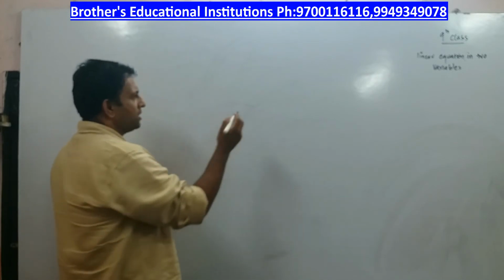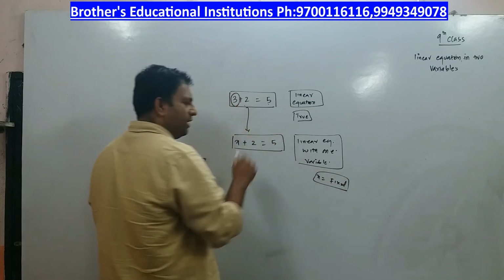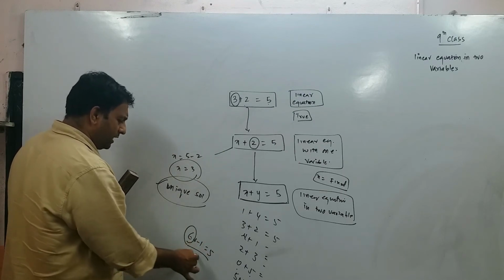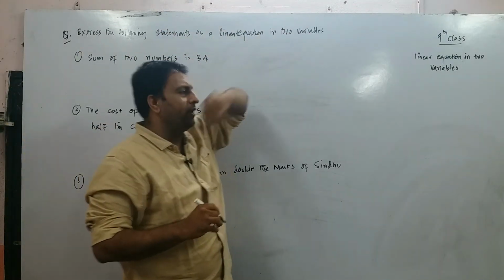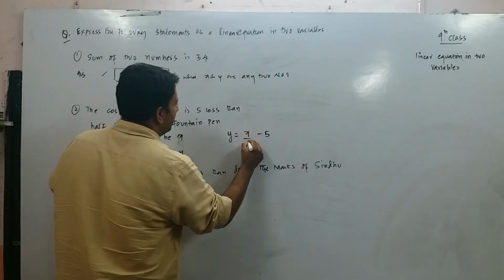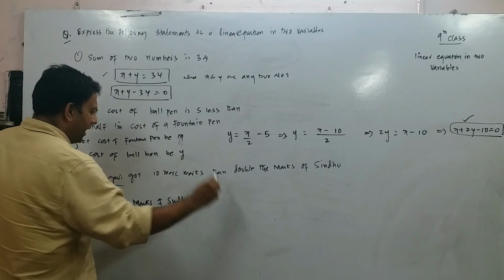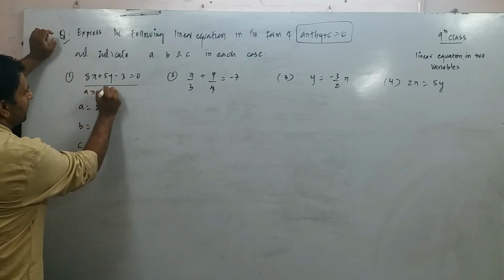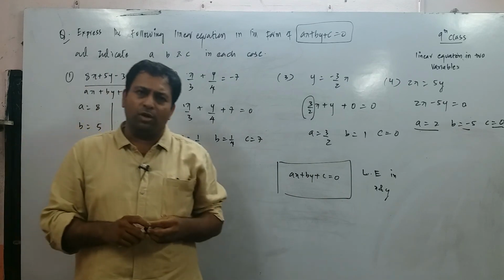1 Linear Equations In Two Variables (Maths 9th Class)